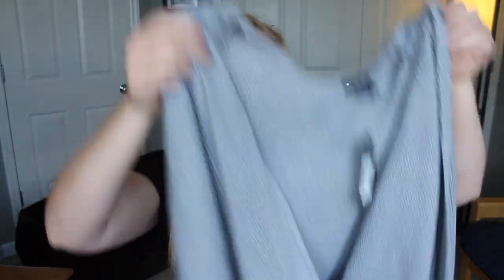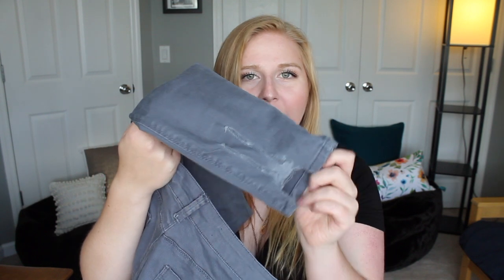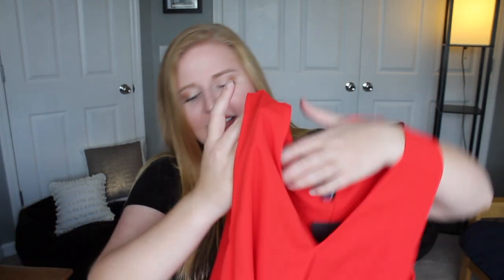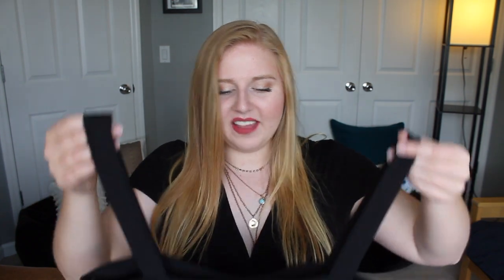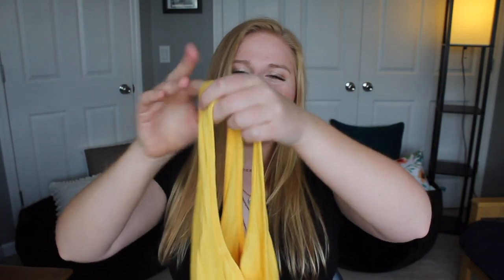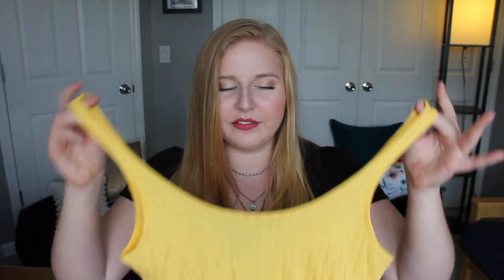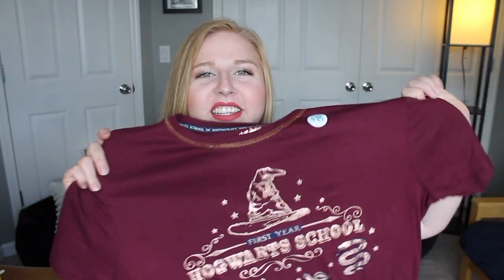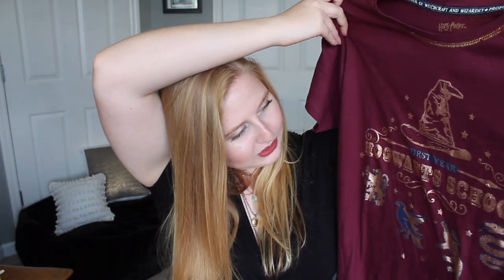PRIMARK HAUL | Try On!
PRIMARK HAUL! I got a bunch of great things from Primark that I wanted to show you guys!